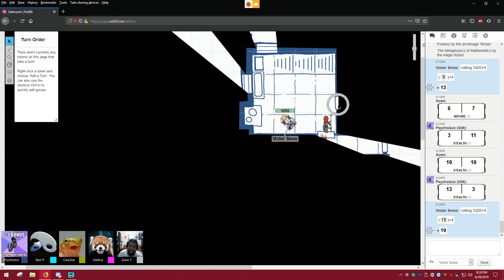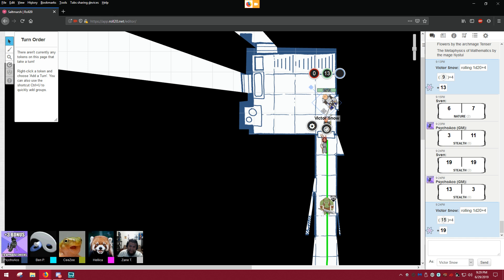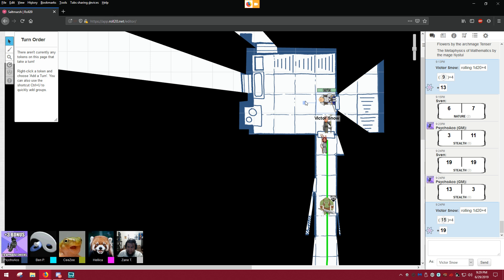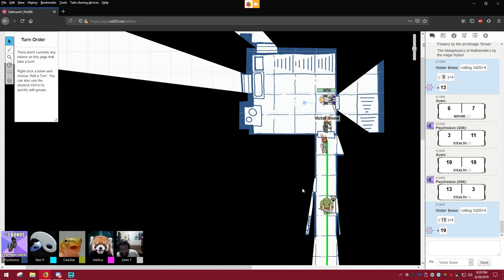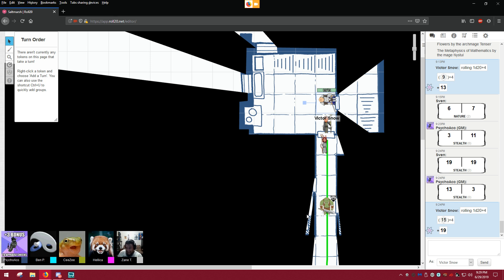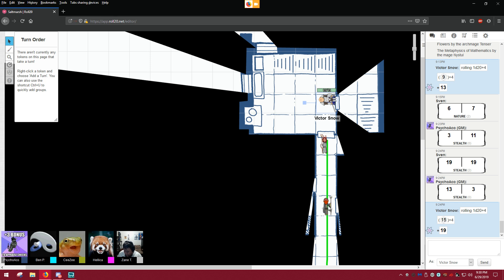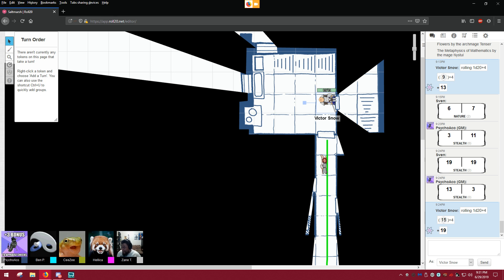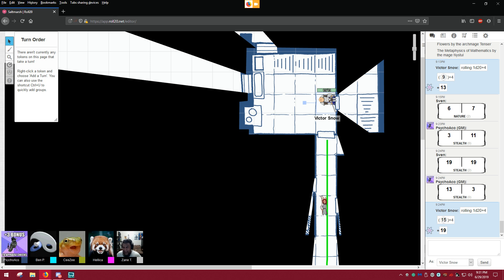D&D with friends pt.5